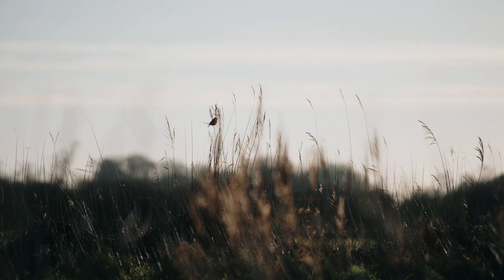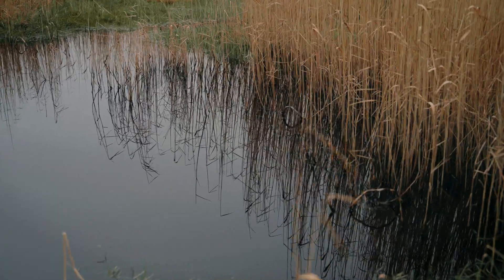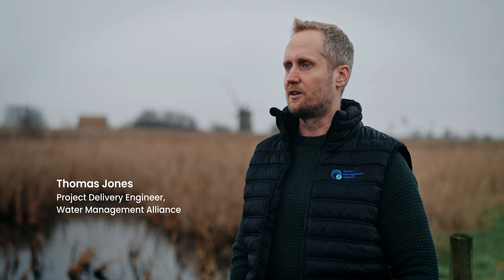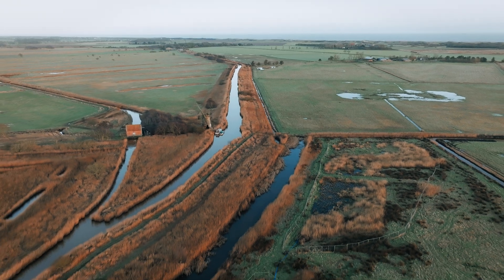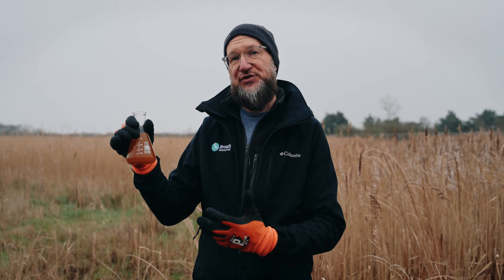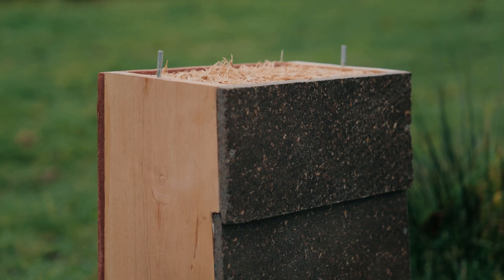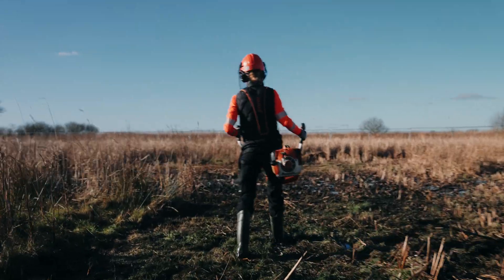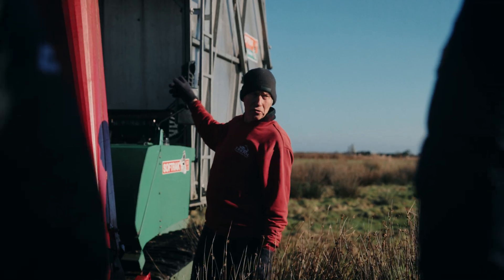Sustainable wetland farming at the Horsey Estate | Paludiculture in the Broads National Park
Here in the Broads we are exploring the potential of wetland crops for improving water quality and producing sustainable building materials.

Through innovative cropping techniques, such as paludiculture, we aim to develop crops that thrive in waterlogged conditions while simultaneously restoring peatland ecosystems. These crops not only help absorb excess nutrients from the water but can also be processed into sustainable products for the construction industry, offering an alternative to traditional materials.

This film showing the Horsey Estate highlights the journey of exploring these novel crops, showcasing the environmental and potential economic benefits of wetland agriculture in the Broads.

Thank you to the Horsey Estate and partner organisations for supporting the project and the production of this video. Produced by Joe Harrington for the Broads Authority.